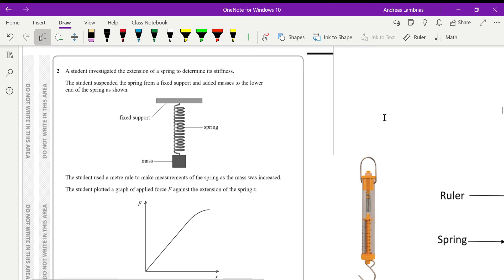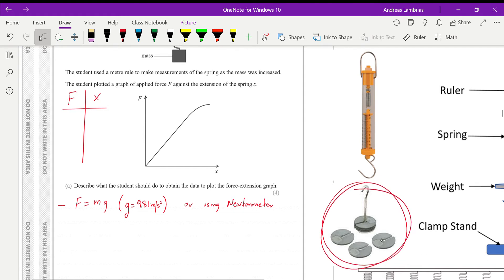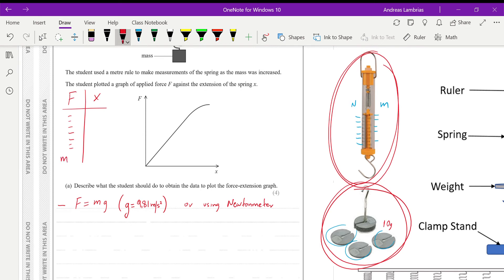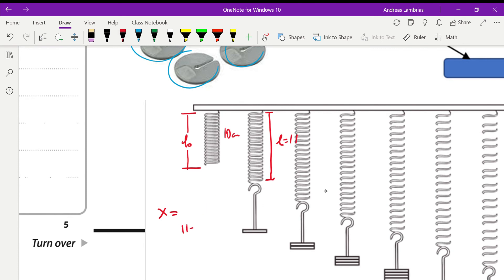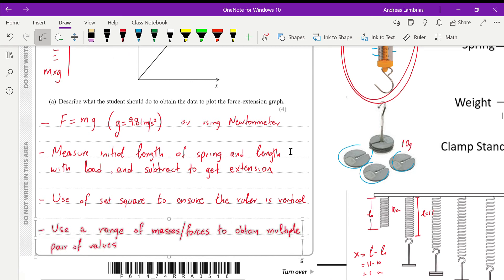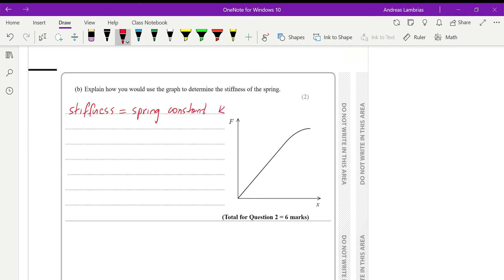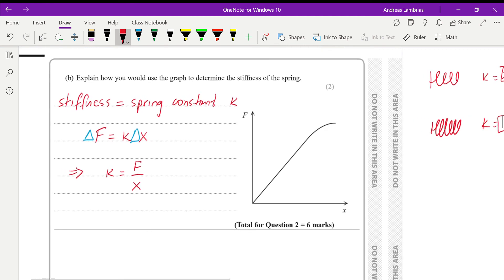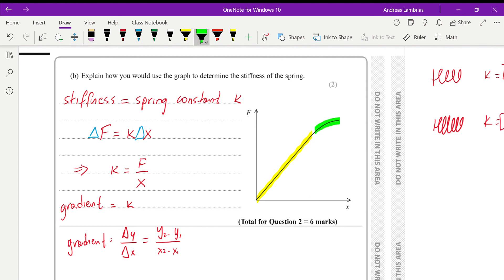Unit 3: Practical Skills in Physics (WPH13/01) May 2019 - Question 2 - AS Level Physics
International A Levels Edexcel
Unit 3: Practical Skills in Physics May 2019 (WPH11/01)
Question 2: Hooke's law experiment, how to get the data needed to plot the force-extension graph and how to use the graph to calculate the spring constant.